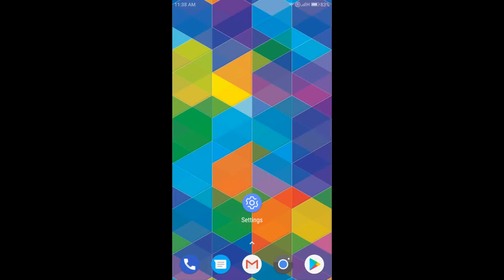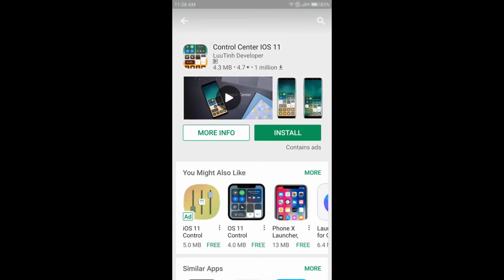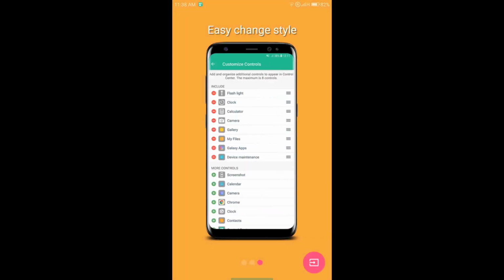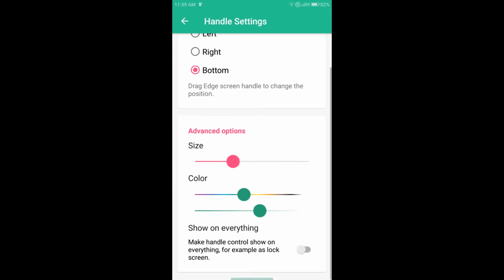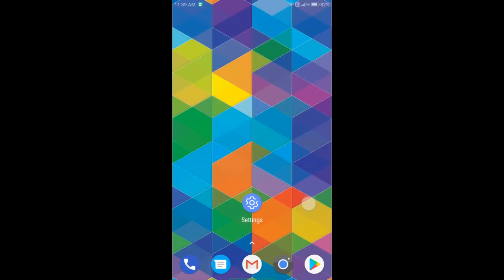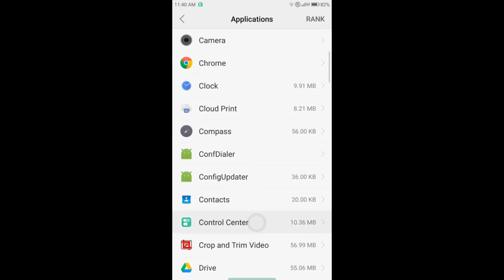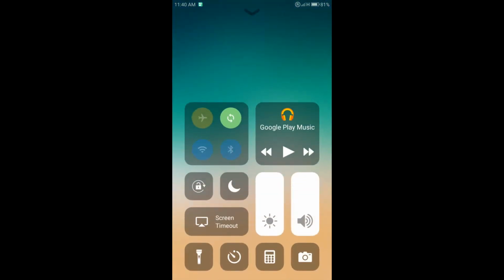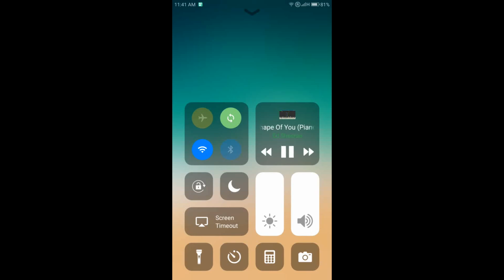GET IOS 12 CONTROL CENTRE | ANY ANDROID PHONE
Please watch my latest Video Too :
"Avicii - The Nights | Piano + Instrumental Cover |"